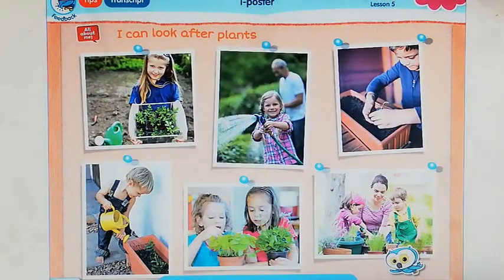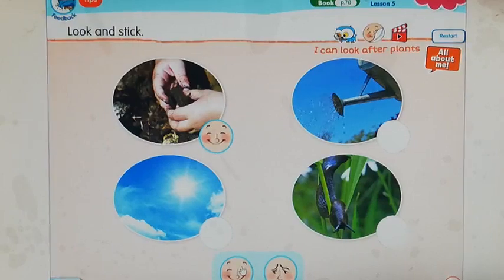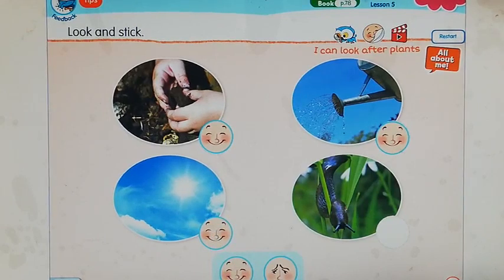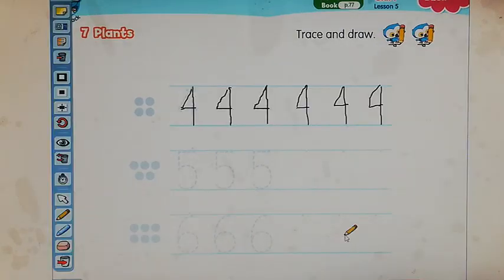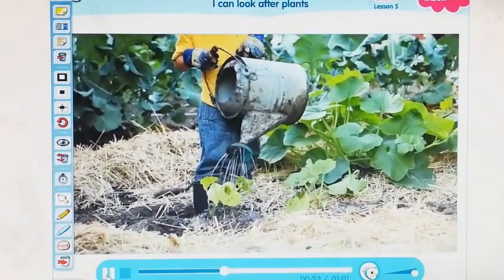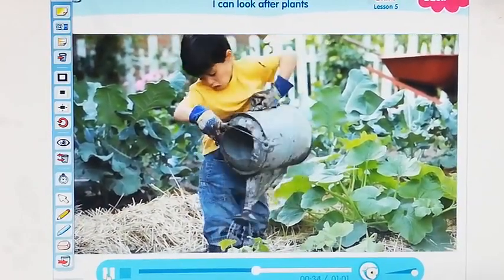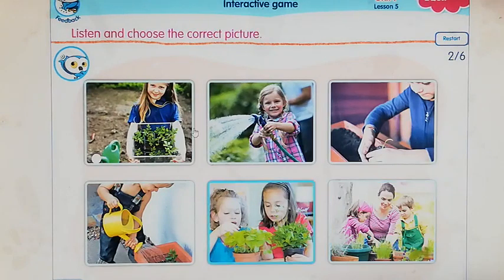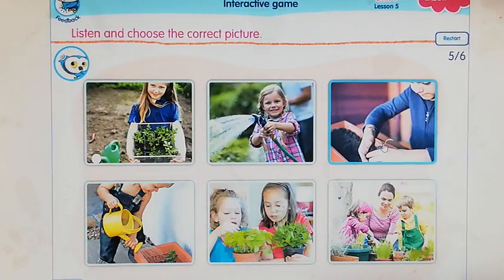4Years Kindergarten 27 04 2020 3